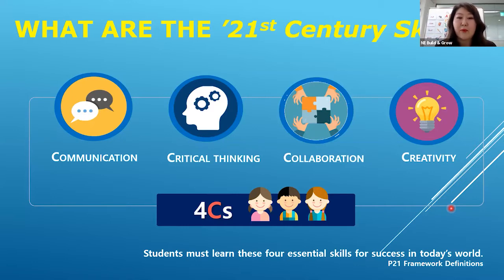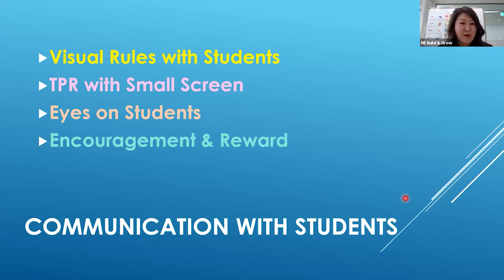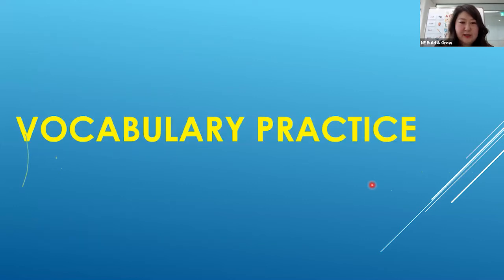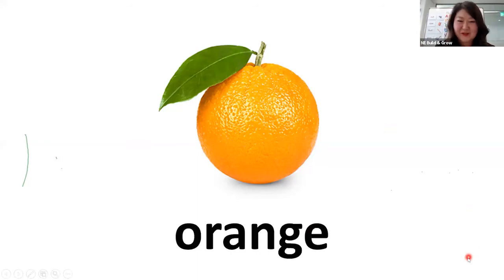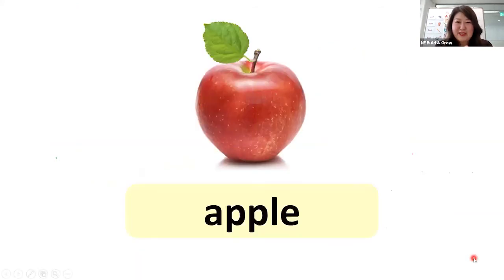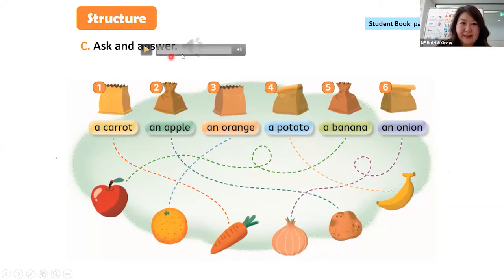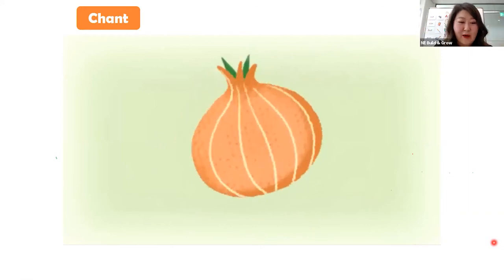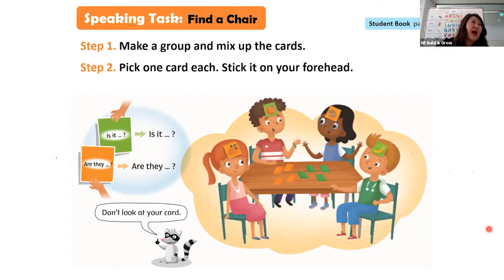[Webinar] How to plan and manage classes using Come On, Everyone from home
Teachers! Get some ideas and tips for your online English lessons with younger students from this video.